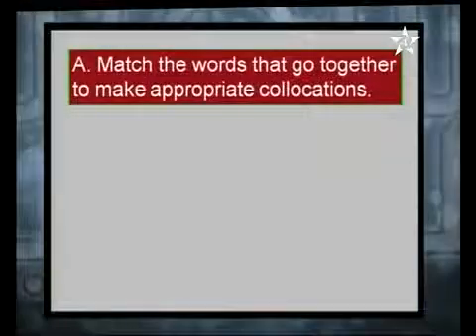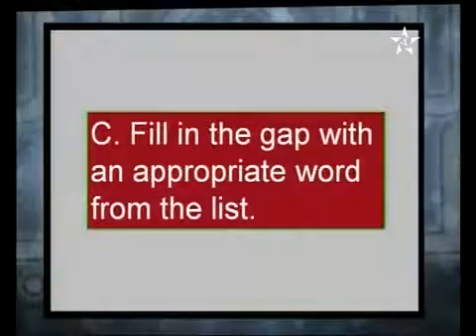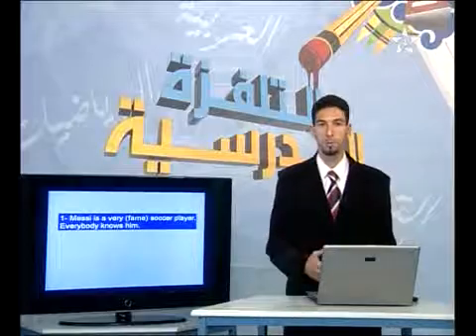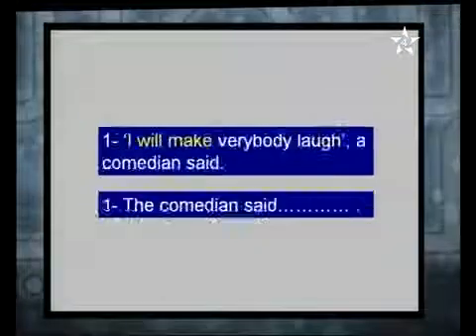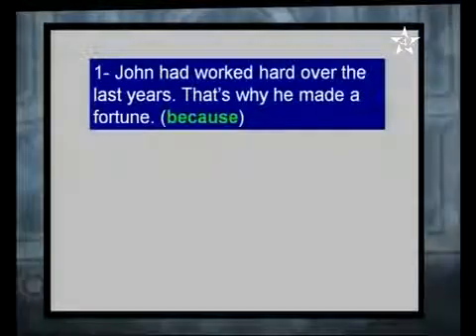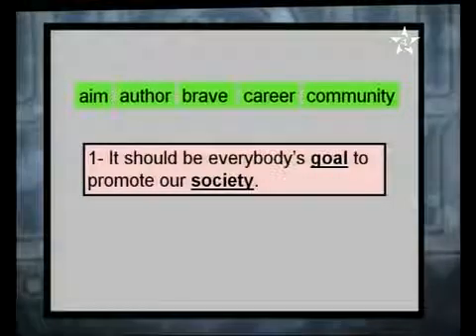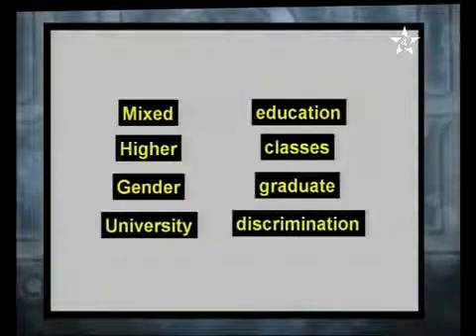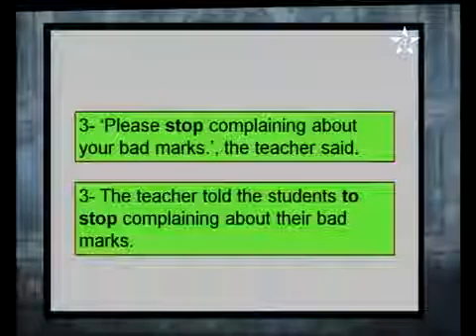English : Language Section 1 : Practice activities for Baccalaureate Exam Paper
للمزيد من الفيديوهات زوروا موقعنا :
LyceeNajah.blogspot.com